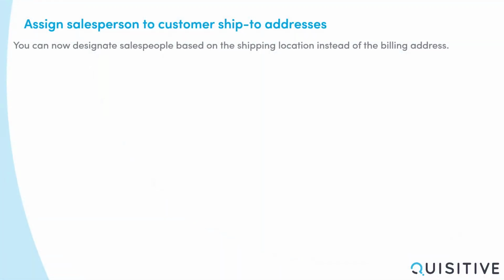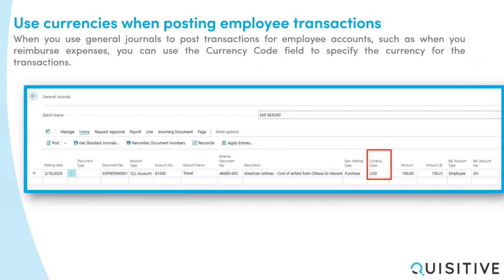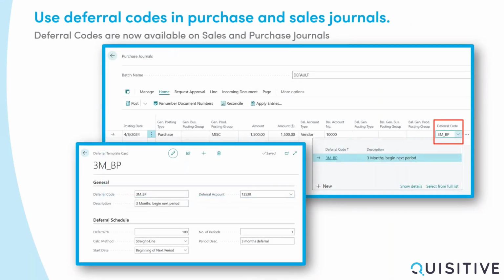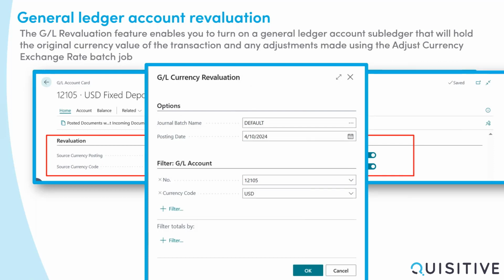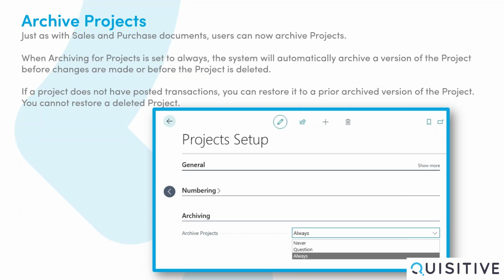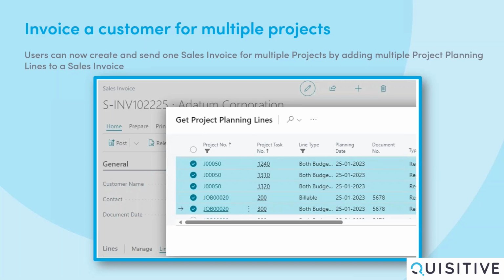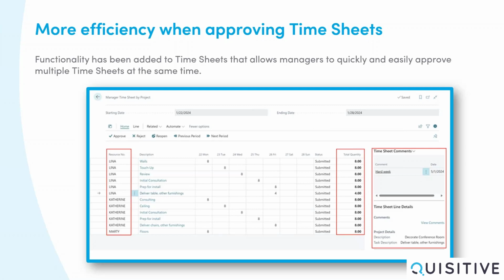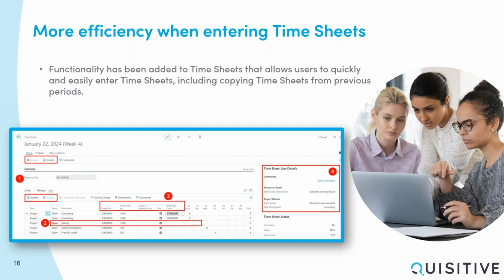What’s New in Business Central 2024 Wave 1 Release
We are excited to share information about what’s planned in the Business Central 2024 Wave 1 release. These new features and enhancements will be delivered to the market from April 2024 to September 2024.